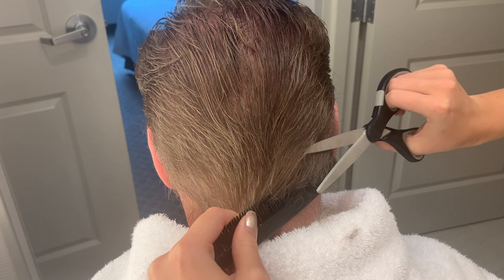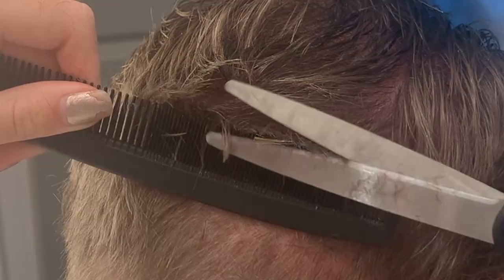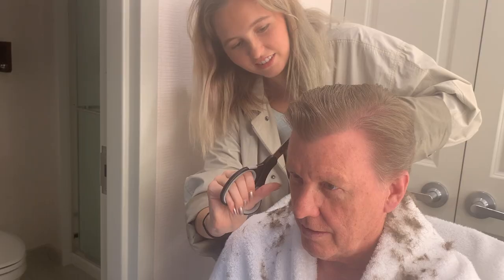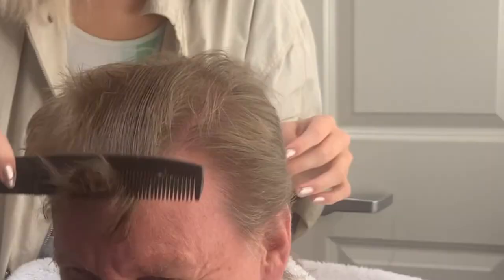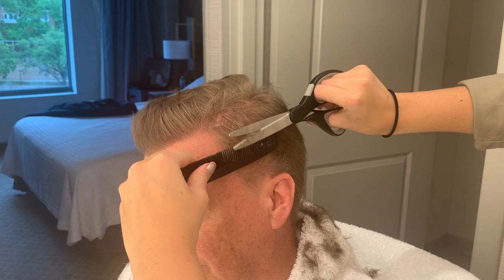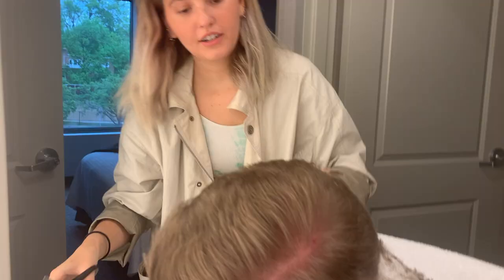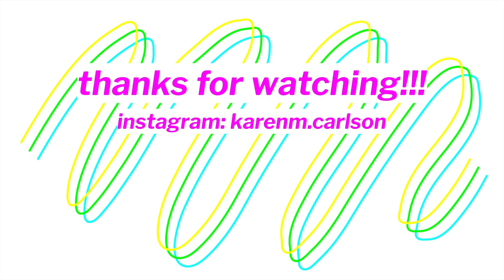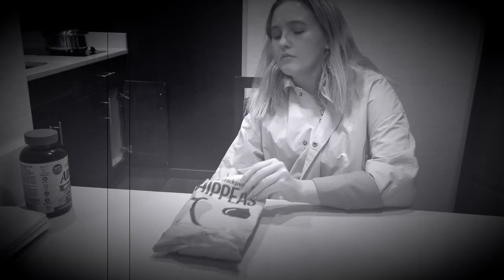QUARANTINE HAIRCUT *did not go well*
I gave my dad a haircut. It was. a process.

celebrate national hairstylist appreciation day by giving your fam quarantine haircuts! or give yourself bangs, go cRazY.

really cannot explain the end of this vid, it just happened